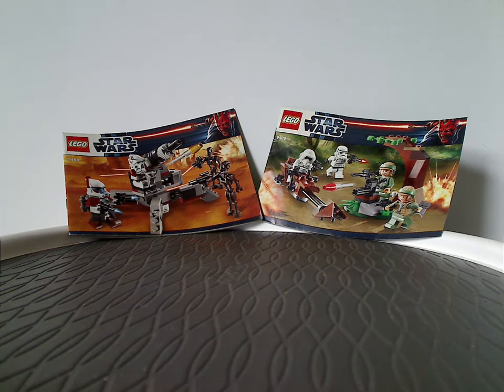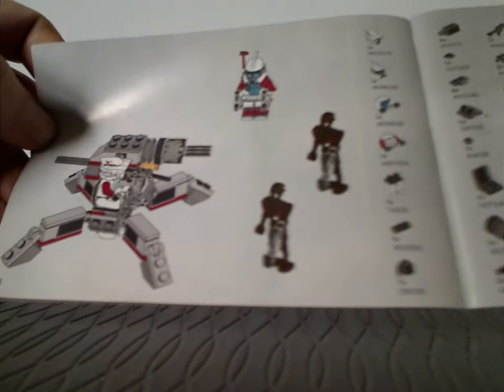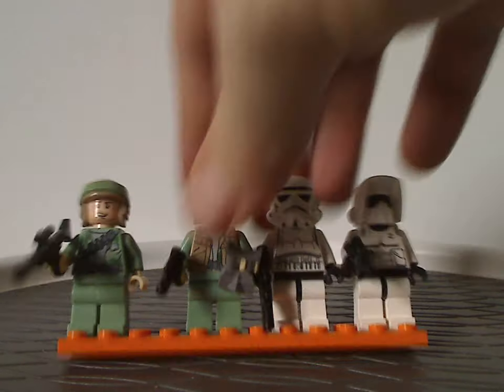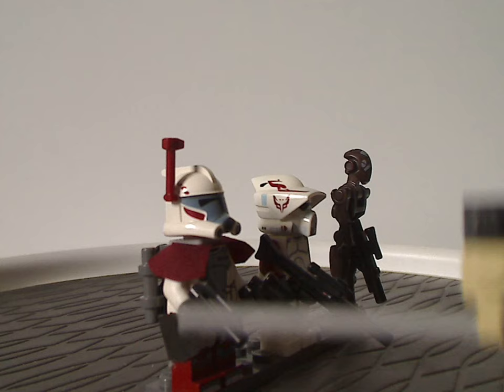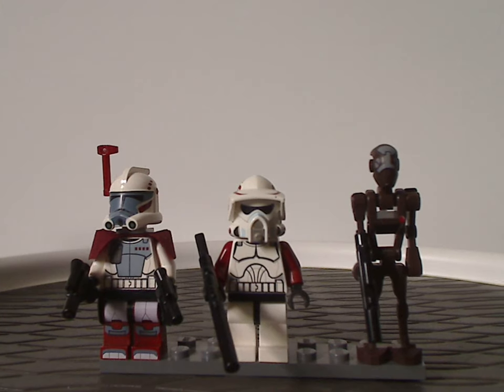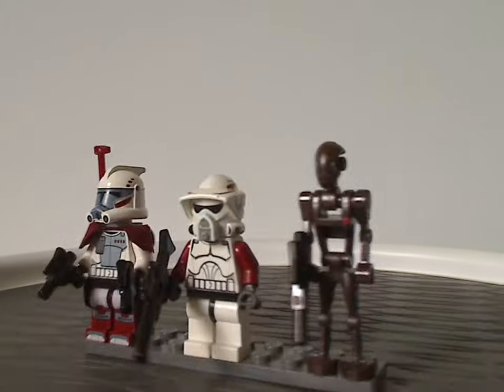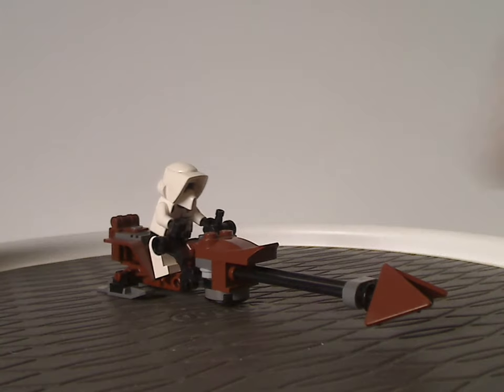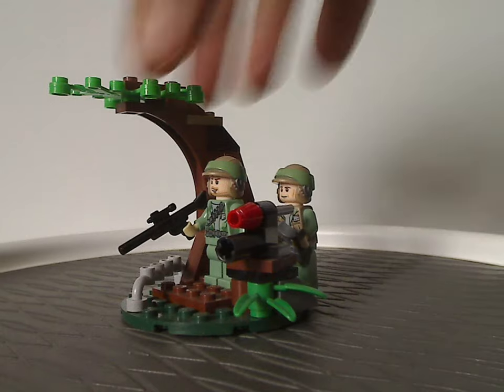Lego Star Wars Review: Battle Packs 2012